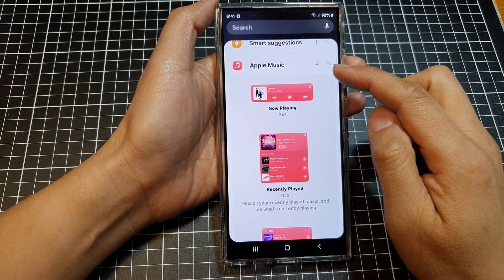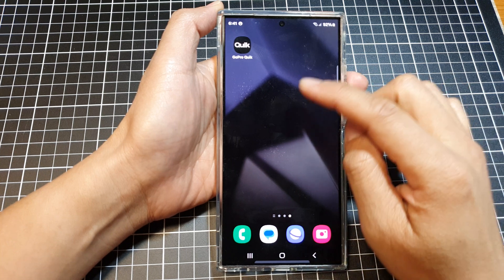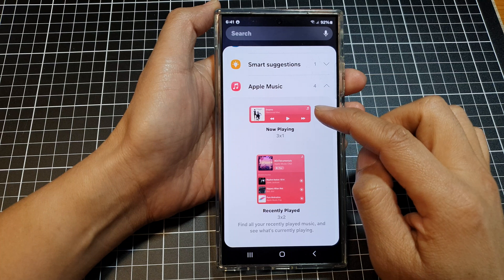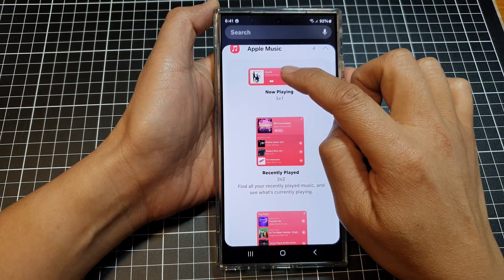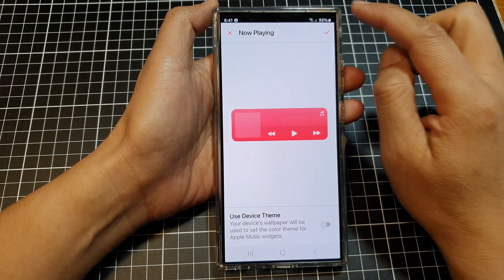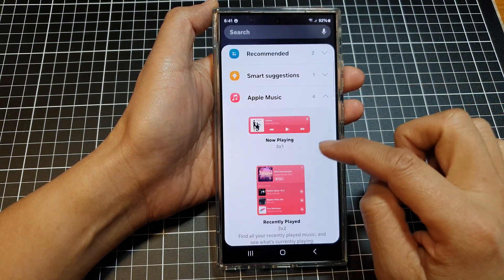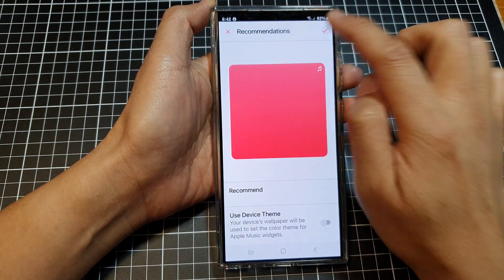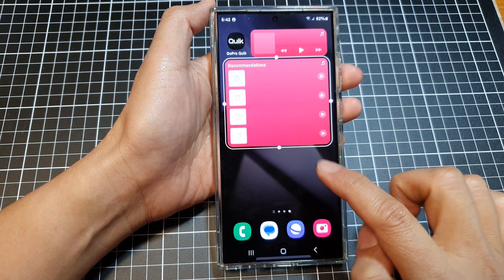🍎 Customize Your Galaxy S24:Add the Apple Music Widget in Seconds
Love Apple Music and have a Samsung Galaxy S24? This quick tutorial shows you how to add the Apple Music widget to your home screen for instant access to your favorite tunes.  We'll walk you through the simple steps, customization options, and troubleshooting tips to make your music experience even better.